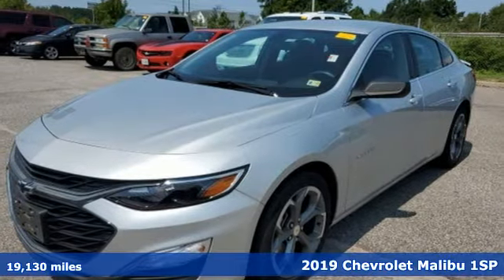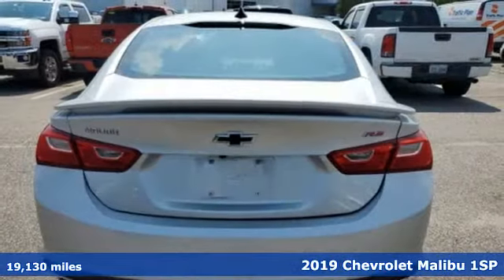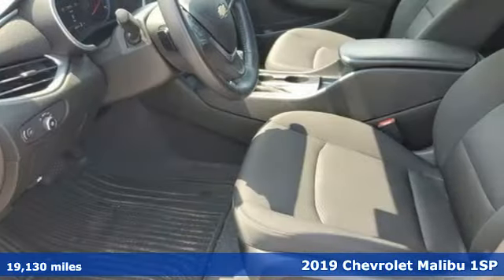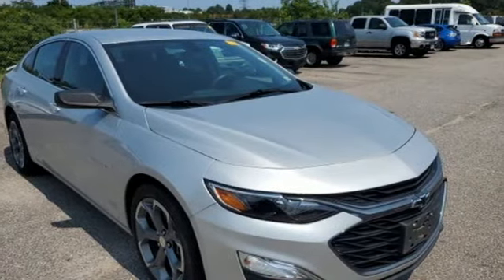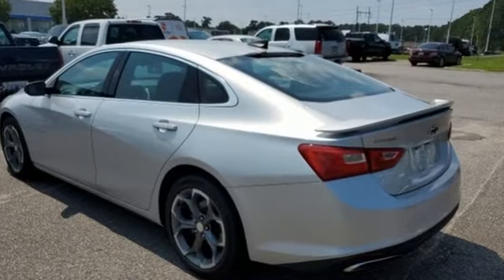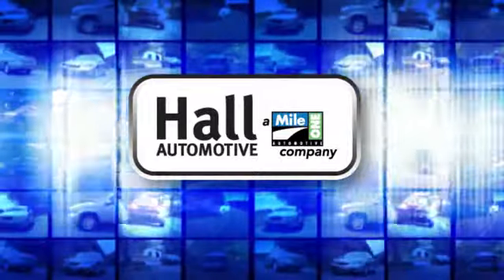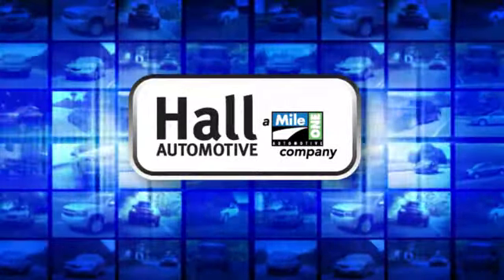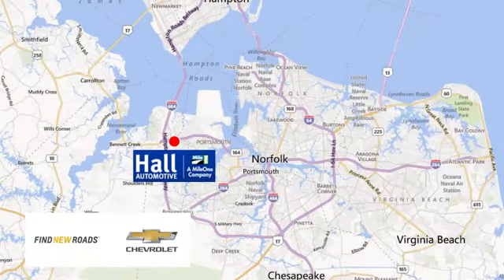Used 2019 Chevrolet Malibu Chevy Dealers in and near Norfolk VA Chesapeake Suffolk, VA 14212108A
Year: 2019
Make: Chevrolet
Model: Malibu
Trim: RS
Engine: 1.5L DOHC
Transmission: CVT
Color: Silver
Interior: Jet Black
Mileage: 19130
Stock #: 14212108A
VIN: 1G1ZG5ST6KF211400
2019 Chevrolet Malibu RS Clean CARFAX. 1.5L DOHC Silver Ice Metallic 29/36 City/Highway MPG We are currently offering Vehicle Purchase Home Delivery by appointment. FWD CVT 29/36 City/Highway MPGbrbr*Every Internet Price includes current applicable dealer discounts. Your additional costs are sales tax, tag and title fees for the state in which the vehicle will be registered, any dealer-installed options (if applicable) and a dealer processing fee ($799 Virginia & North Carolina). Prices are subject to change, and prior sales are excluded. While every reasonable effort is made to ensure the accuracy of this information, we are not responsible for any errors or omissions contained on these pages. Please verify any information in question with the dealer.

Address:
3412 Western Branch Blvd